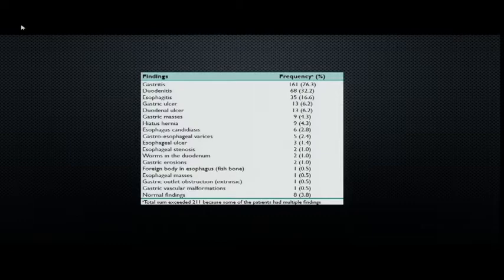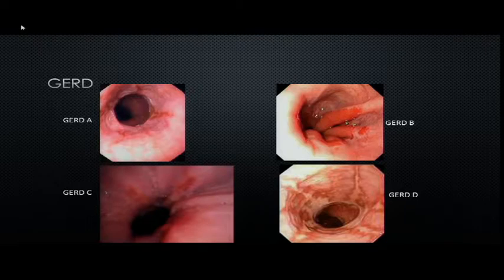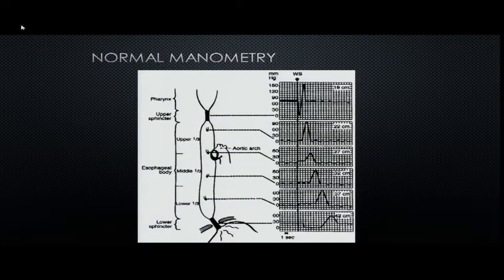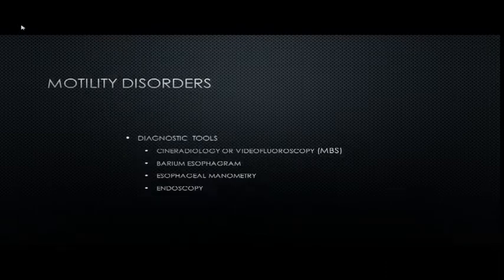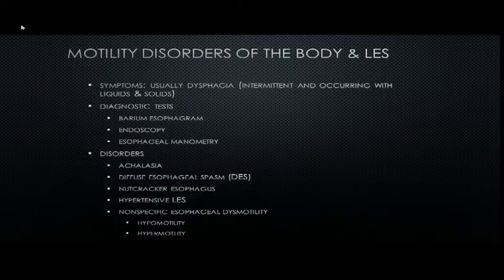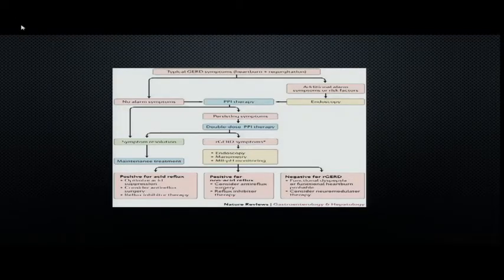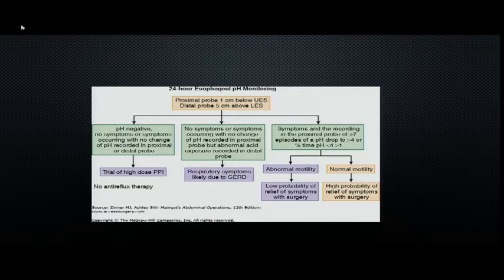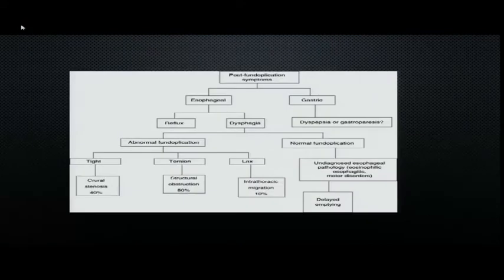Surgery 10-2-18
"Esophageal Core Review, Pt. 2"
Keith White, MD, FACS
Vice-Chairman, Department of Surgery
Director, Division of Cardiothoracic and Vascular Surgery